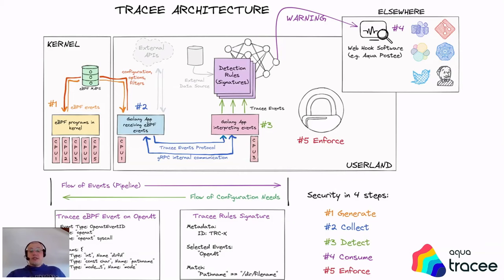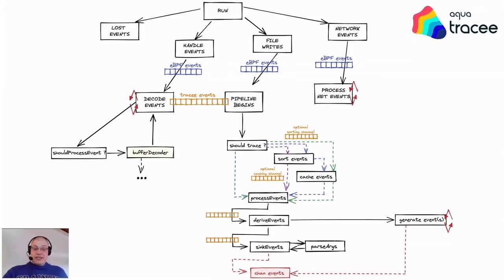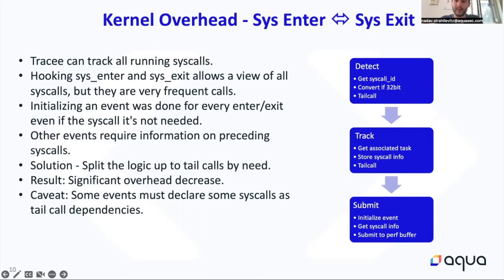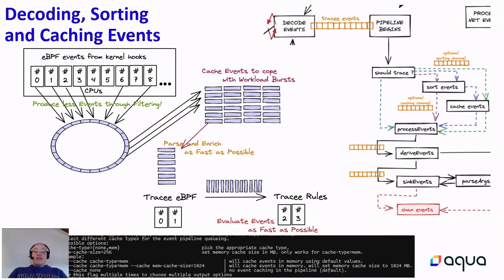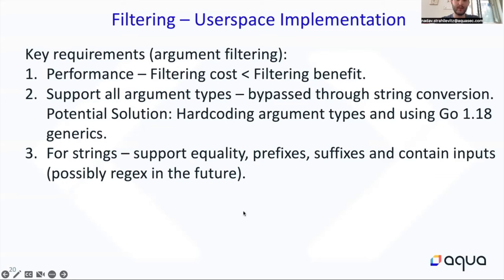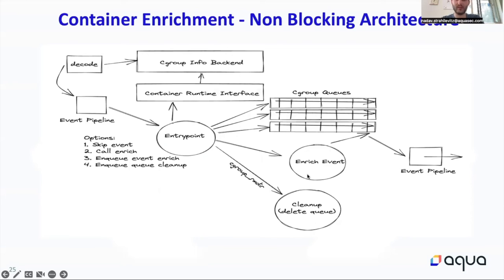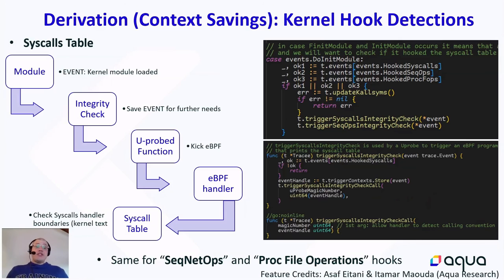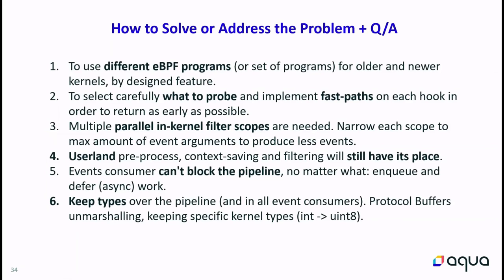Tracee Features and Internals: High Throughput of eBPF Events for Execution Patterns Detections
Resources 📚